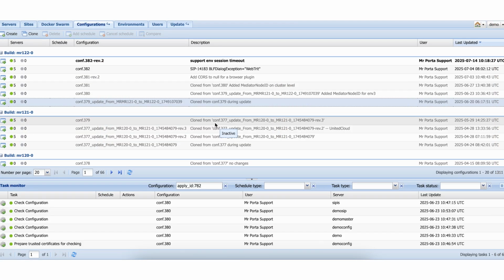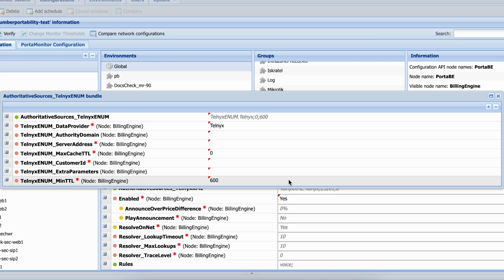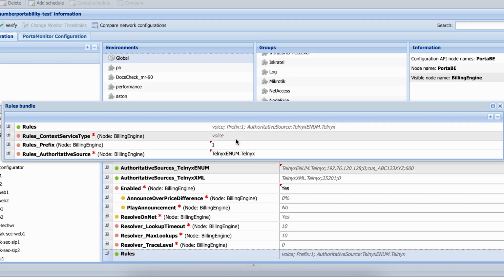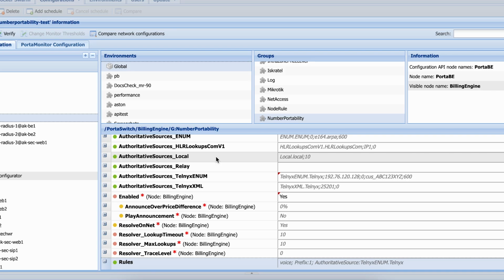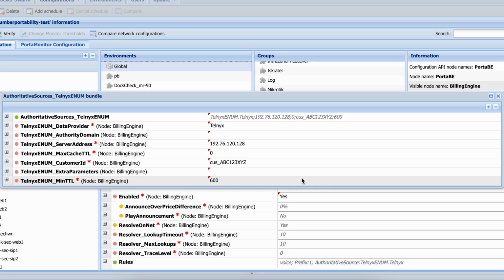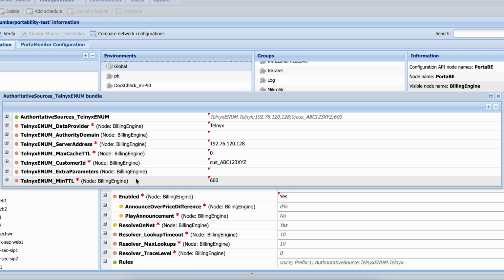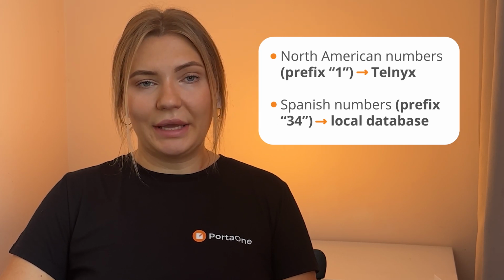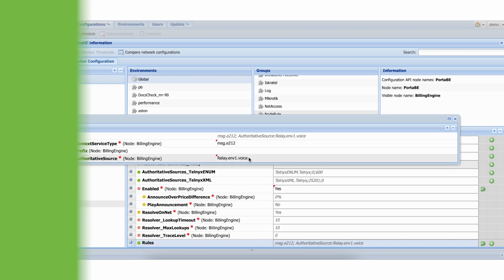Configuring Number Portability Lookups with PortaBilling | Part 2: Demo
In Part 1, we explained how number portability lookups work and how PortaBilling can use internal and third-party sources to reduce lookup costs. In this follow-up demo, we’ll configure number portability lookups for voice calls and SMS using Telnyx as the external provider. You’ll see how to
● Enable the Number Portability framework in PortaBilling
● Add Telnyx as an ENUM-based data source and authenticate with your Customer ID
● Create lookup rules for specific services and prefixes (e.g., for voice calls to US numbers)
● Fine-tune caching to balance result freshness and cost savings
● Reuse lookup rules across multiple virtual environments for easier management
● Save and apply the configuration so PortaBilling is ready to perform lookups

Whether you’re integrating Telnyx or another ENUM-capable provider, this step-by-step walkthrough will help you set up accurate, cost-efficient routing for both calls and messages.

Timecodes:
00:00 Introducing
00:28 Setting up an account
01:00 Stepping through configuration
01:40 Step 1:  Enable the Number Portability Framework
02:05 Step 2: Define Telnyx as the number portability data source and save the configuration
03:00 Step 3: Create rules for number portability lookup
04:10 Step 4: (Optional) Fine-tune caching
05:48 Step 5: (Optional, advanced setup) Reuse lookup rules across environments
07:01 Step 6: Save and Apply the Configuration
07:16 Summarize

* A comprehensive billing and charging platform for telcos and communication service providers
* PortaOne Workflows is a robust and user-friendly Integration Platform as a Service (iPaaS)